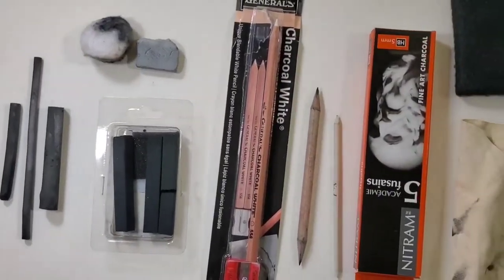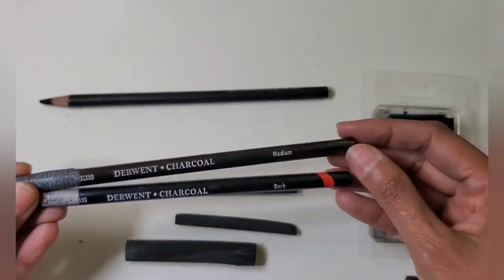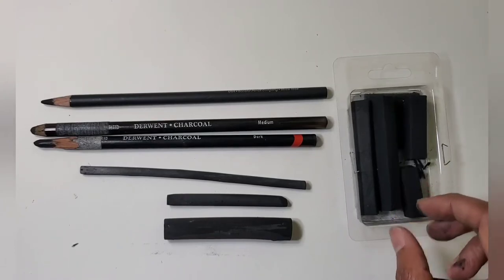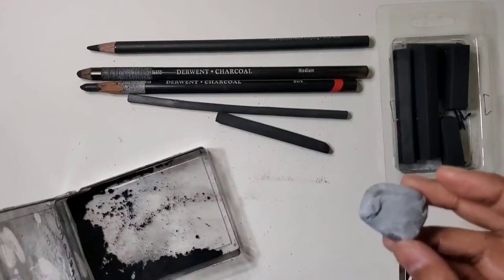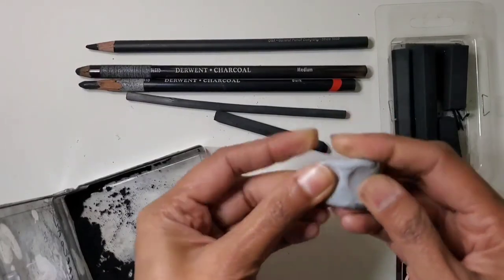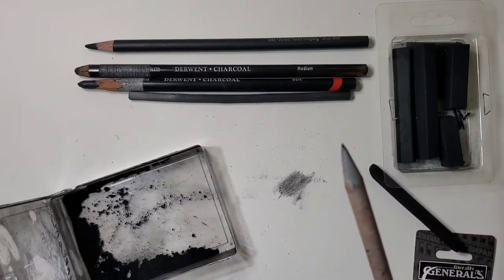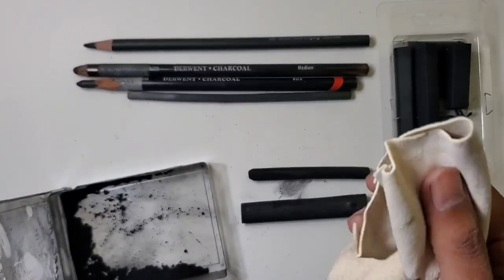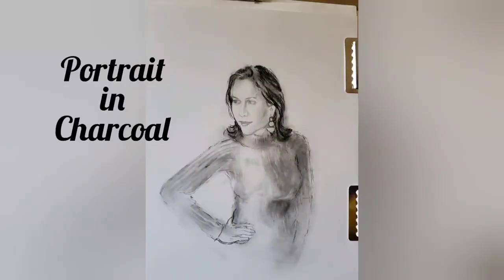Charcoal Drawing Supplies - The COMPLETE List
The complete list of charcoal drawing supplies to fully utilize the power of the versatile drawing medium - charcoal, whether you are a beginner or an experienced artist.

In this video, I'm sharing a comprehensive list of art supplies that Artists use to create wonderful artworks using Charcoal. Charcoal is a very versatile medium and comes in many forms like sticks, pencils, powder etc. The video describes each of these forms in detail along with their subtleties such as types of charcoal pencils etc.

The video covers the eraser and a few blending tools for charcoal drawings as well. Not everything will be used in every drawing, however once an artist is familiar with the options available, they can make the most informed choice to use the best drawing material to make the effect they desire.

The video also shows a sample portrait completed using the supplies mentioned in the video. If you have any questions, type in comments below and I will reply as soon as possible.

I: @monikaguptafineart